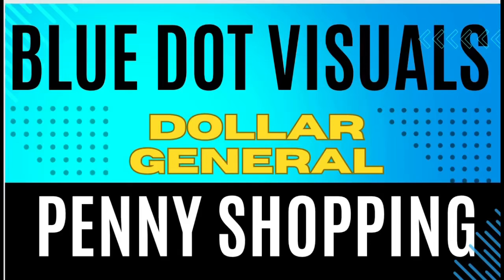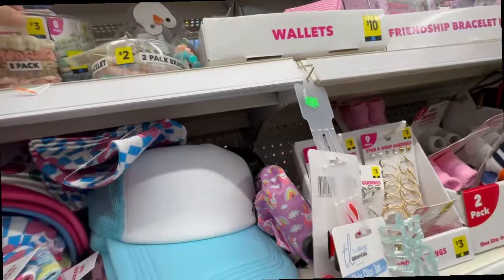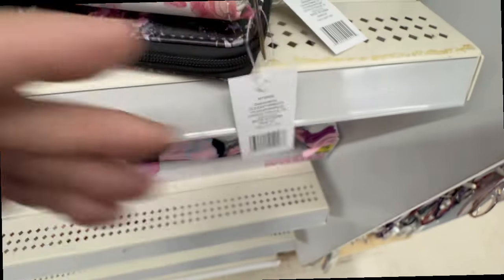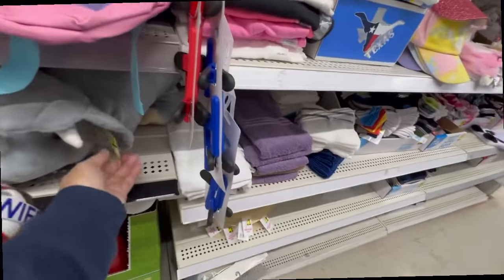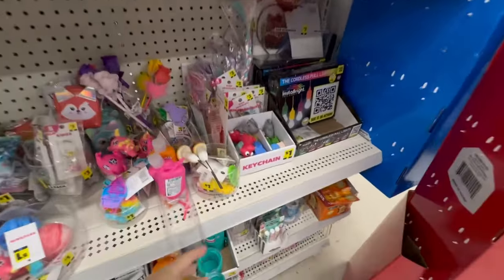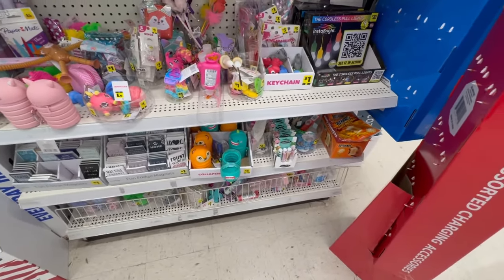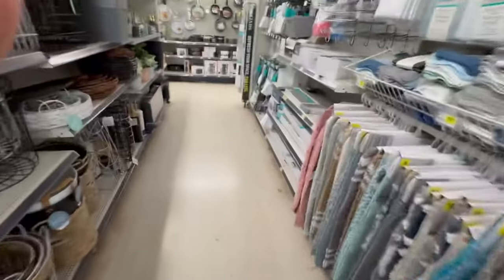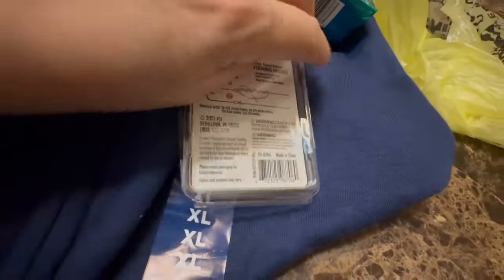Dollar General Penny shopping April 16th Blue dot-70% Brown dot , Easter , fishing .01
April 16th New markdowns

Dollar General CLEAREANCE EVENT:  Friday, March 1 - Sunday, March 3
🏷️️ Bebe-branded White Dot Apparel: Look for a White Dot on the price sticker.
🏷️️ Camping Gear
🏷️️ Clearance Section
🏷️️ Fall/Winter Blue Dot Apparel & Accessories: Look for a Blue Dot on the price sticker.
🏷️️ Fall/Winter Gray Dot Apparel & Accessories: Look for a Gray Dot on the price sticker.
🏷️️ Fall/Winter Red Triangle Socks: Look for a Red Triangle on the price sticker.
🏷️️ Holiday Novelty & Decal mania Hardware
🏷️️ Holiday Plastics
🏷️️ POG Clearance: Look for the orange clearance tags.
🏷️️ Red Dot Home: Look for a Red Dot on the price sticker.
🏷️️ Select Picture Frames
🏷️️ Valentine’s Day Candy and Seasonal Items
🏷️️ Antibacterial Wipes & Sprays
🏷️️ Blue Dot & Yellow Star Toys: Look for a Blue Dot or a Yellow Star on the price sticker.
🏷️️ Brown Dot Home: Look for a Brown Dot on the price sticker.
Happy shopping! 🛒🎉

***Here are some helpful shopping tips for the Dollar General Clearance Event: ***
🛒 1. Arrive Early: The best items tend to go quickly, so get to the store early!
💰 2.Clip Coupons: Save even more by clipping the $5 off $25 Saturday coupon in your Dollar General app.
🏷️️ 3. Look for Orange Tags: Keep an eye out for orange clearance tags throughout the store, especially in the Clearance Section.
Scan Clearance Items: Use the Dollar General app to scan clearance items before checking out.
📲 4. Scan Clearance Items: Use the Dollar General app to scan clearance items before checking out. Don’t forget to provide your phone number!
🔍 Hunt for Penny Sale Items: Don’t miss out on penny sale items—they can lead to big savings!
Happy shopping! 🎉🛒💡
* How to penny shop at Dollar General: *
Download Dollar General App to scan products. 📲
1. Every Tuesday, the Penny List is released. Join FB groups, youtubers, that are DG. You can find the items on the list and look for them in the stores.
2. Color dots on the items indicate the discount percentage: 50%, 70%, and 90%.
Finding penny items is not guaranteed, but it’s possible.
3. The lower the prices go, the less selection you will find. So, if you want it, get it.
4. DO NOT ASK EMPLOYEES FOR PENNY $ ITEMS IN THE STORE. The employee’s job is to pull penny items off the floor. They do go in the trash or storage, which means if you do find them, BUY them ALL and give some away. It’s better than going in the trash.
TIPS
1. Don’t Ask Employees for Penny Items: While it’s exciting to discover penny items, avoid directly asking store employees about them. hidden treasures. GEMS 🕵️‍♂️🔍
2. Avoid Price Checks: Refrain from requesting price checks specifically for penny items. Remember, these items are meant to be discreetly discovered, so asking for a price check might draw attention.
3.   Load Up on Penny Items: When you stumble upon a penny item, don’t hesitate! Penny items are rare, so take advantage of the opportunity.
4. Be Courteous to Staff: Always maintain a friendly and respectful demeanor with store staff. They work hard, and kindness goes a long way.
5. Keep the Shelves Clean: As you hunt for penny items, be considerate. Clean as you go.
Happy penny hunting, and may your cart be filled with incredible deals! 🛒💰

 / 61420.
NEW GROUP Dollar General
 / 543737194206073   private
  / 91212.  .
public group
tic tok